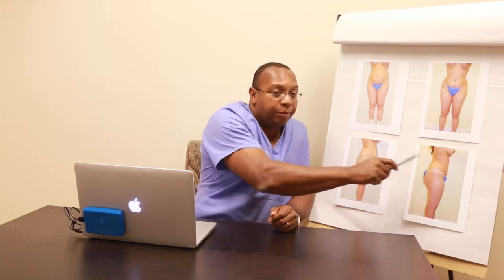Tummy Tuck Miami (Abdominalplasty) Virtual Consultation Call Dr. Wendell Perry Today!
Now the function of the abdominoplasty is really to make the abdomen flat. There are two things you do when you do an abdominolplasty: You tighten the muscles on the abdominal wall, this is the thing that makes the abdomen flat; and the second thing is you remove the skin.
Pretty much you remove the skin from the belly button to the pelvis. What you end up doing is taking off the bottom half of the skin then stretch in the top half to cover the entire abdomen.
When you stretch the top half of the abdominal pannus it will get thinner. If you think of it, if you stretch something to twice the length, it’ll go to half the thickness. That’s how you’re really thinning the upper half of the abdomen.